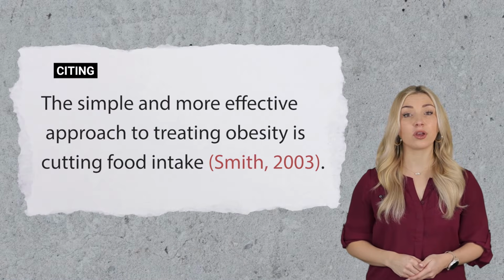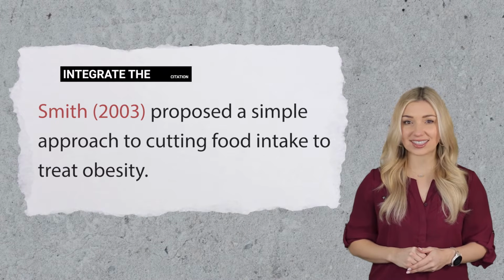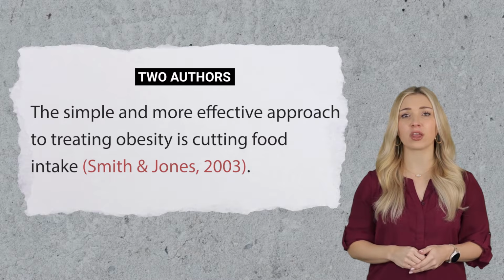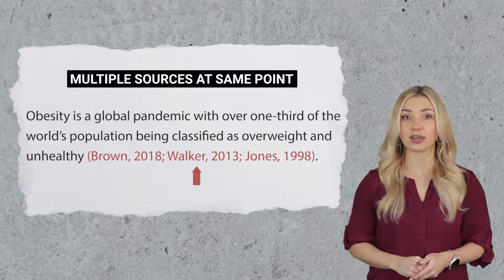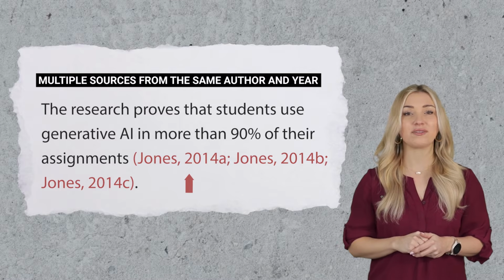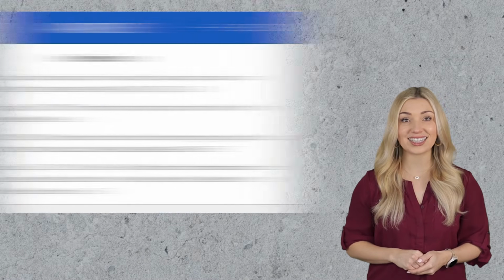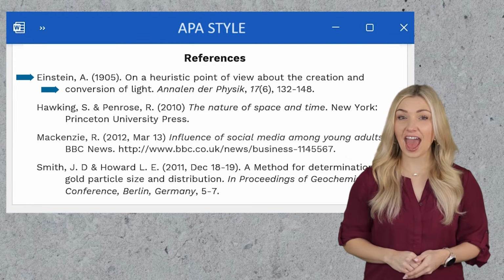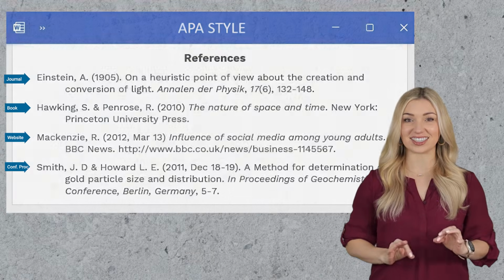APA Referencing Style Made Easy!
Struggling with the APA referencing style? This video will make it easy for you to cite sources correctly in your academic work. Watch now!

Related tool for plagiarism & AI checking:
FinalScanPro – Turnitin alternative for plagiarism and AI reports

-- Contents --
00:00 - Introduction
00:24 - In-text citation
01:07 - Multiple sources
02:09 - Direct quote
02:25 - Bibliography
03:24 - Ref-n-write Academic Software
03:46 - Ref-n-write Learning Academy